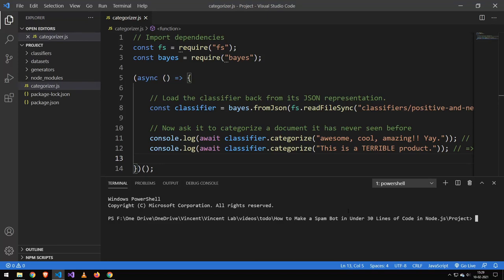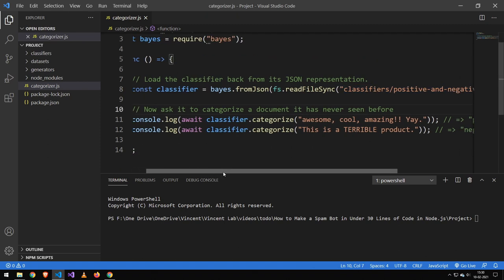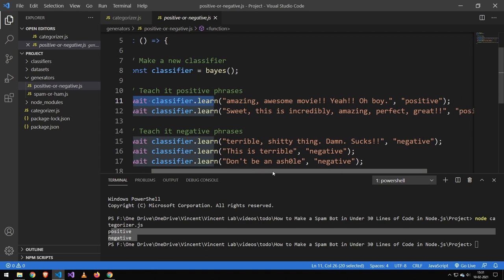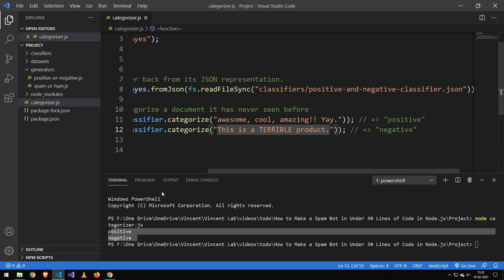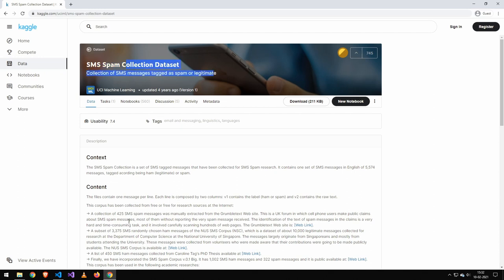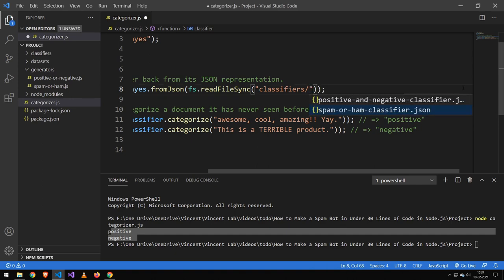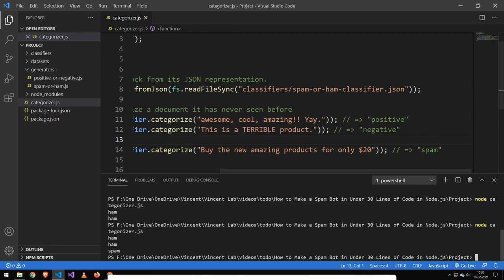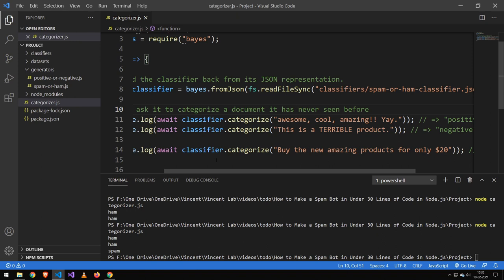How to Make a Anti-Spam Bot in Under 30 Lines of Code in Node.js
In this video, I'll be showing you how to make a classifier that can classify spam or not spam.

✅ Information about me:

Name: Vincent
Country: Sweden
Age: 22